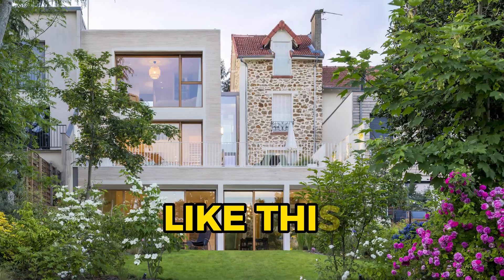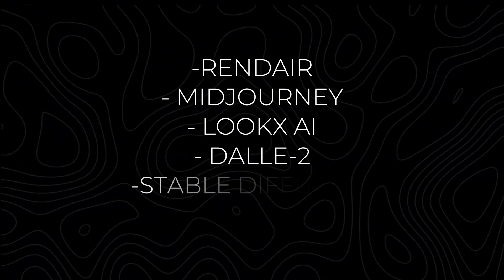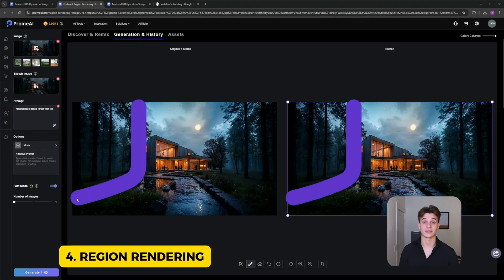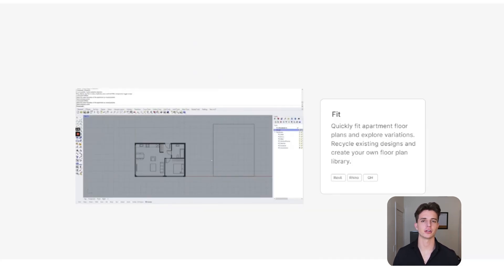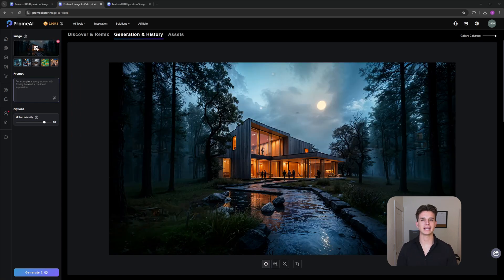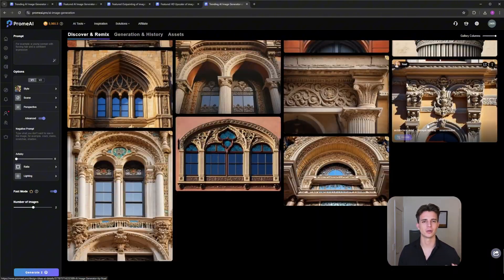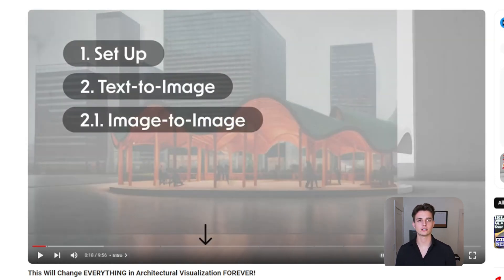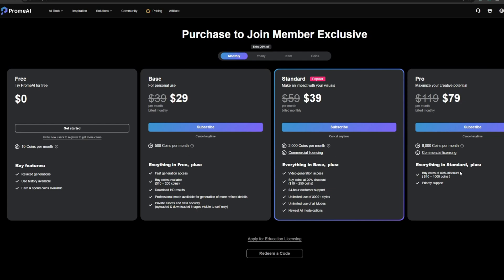The 8 BEST AI Tools for Architects and Designers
This video will go over the best and most practical AI tools you can use as an architect and designer.

AI Tools in the Video:
PromeAI